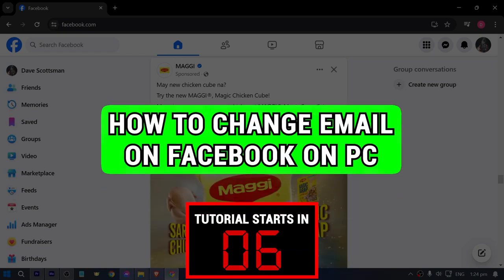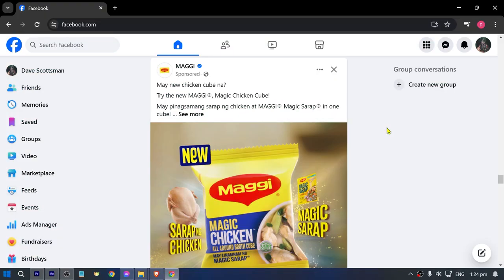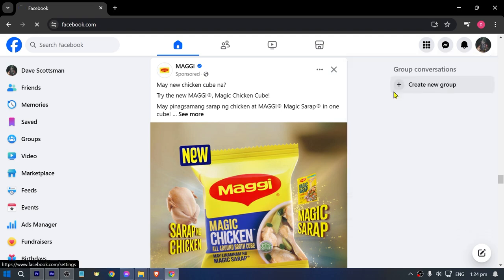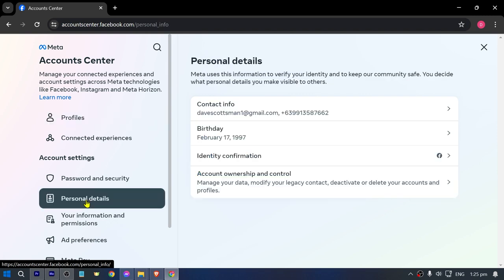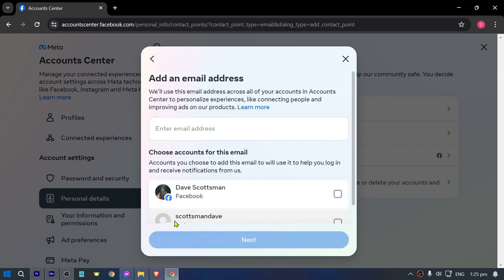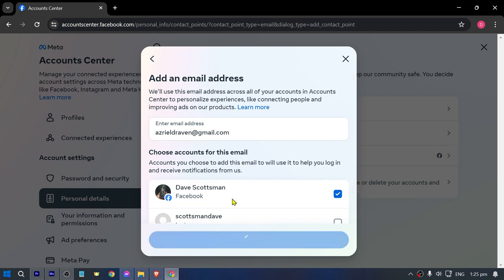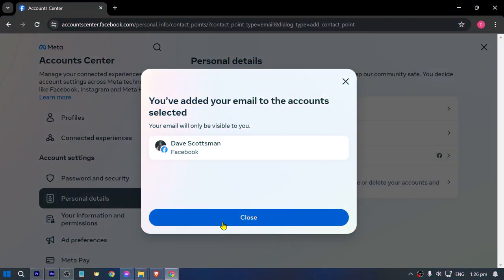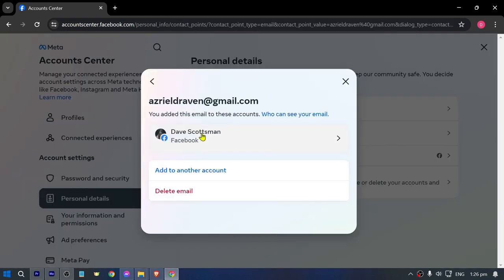How to Change Email on Facebook on PC (Quick & Easy)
How to Change Email on Facebook on PC | Change Primary Email on Facebook

🧠 Learn How to Change Email on Facebook on PC. Make sure to watch until the end so you don't make any mistakes.

00:00 - Intro
00:08 - How to Change Email on Facebook on PC

👍 Click LIKE if this video helped you out!
✅ Click SHARE and send this to someone you know!

📝 Topics covered in this tutorial:
- How to Change Email on Facebook on PC
- how to change primary email on facebook
- how to change facebook primary email
- how to change email on facebook
- change email on facebook
- facebook email change
- how to change facebook email